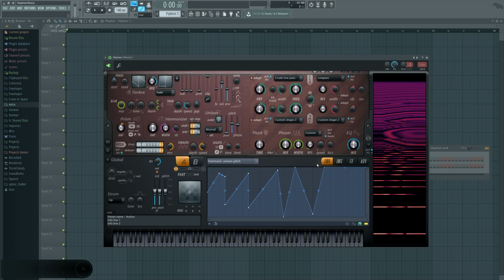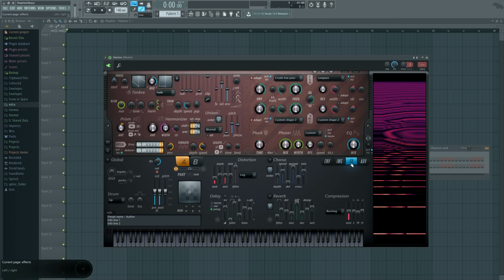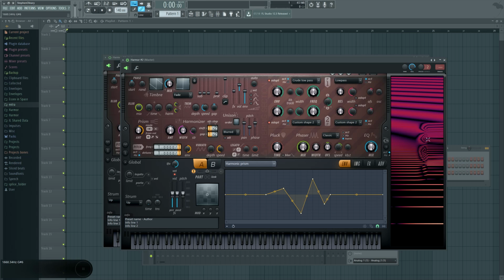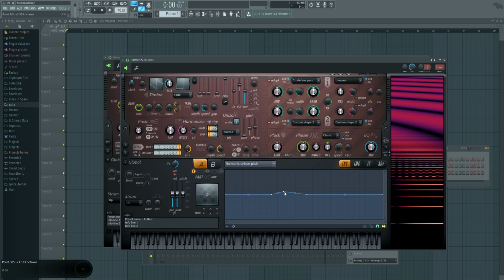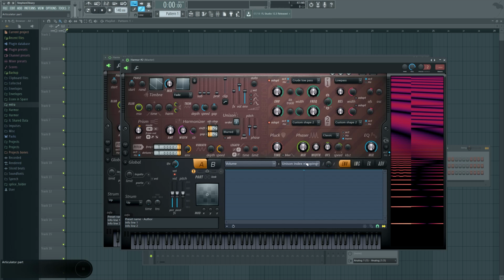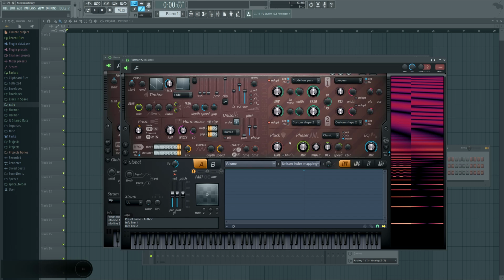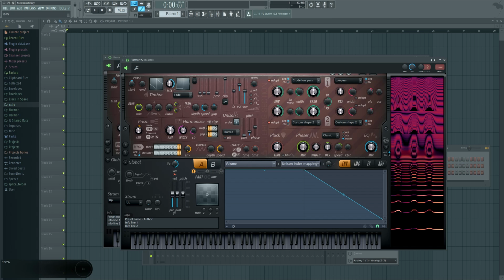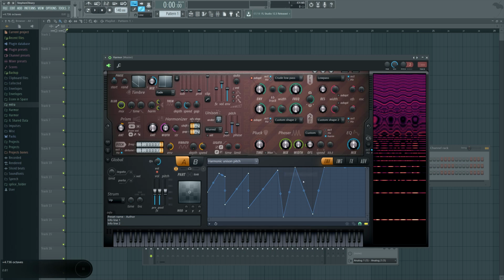How To Bass 181: Unison Index Single Voice Phaser